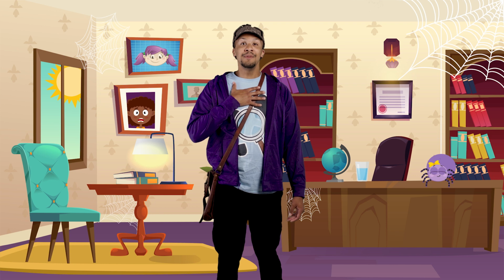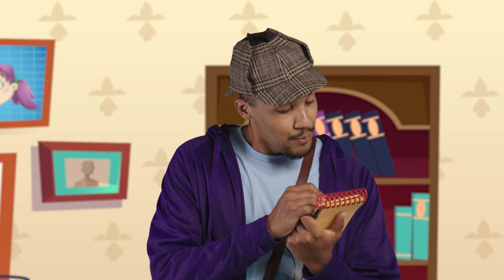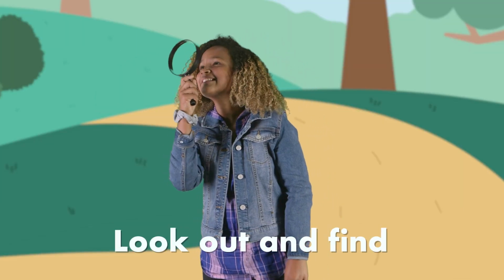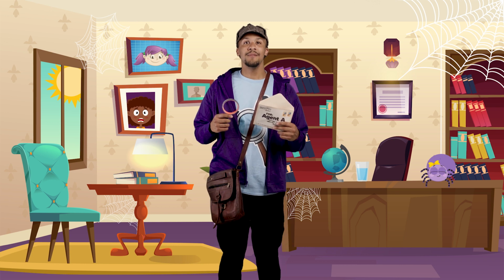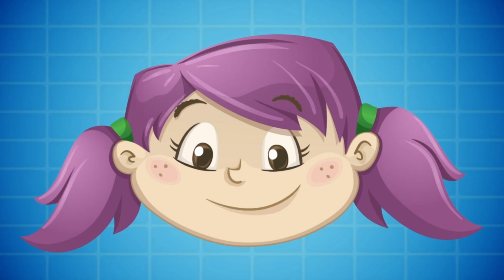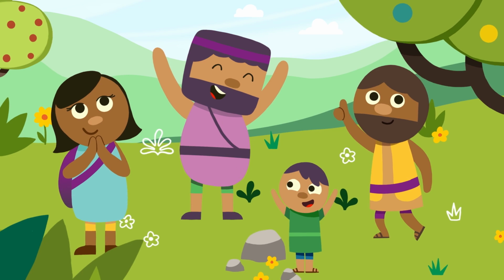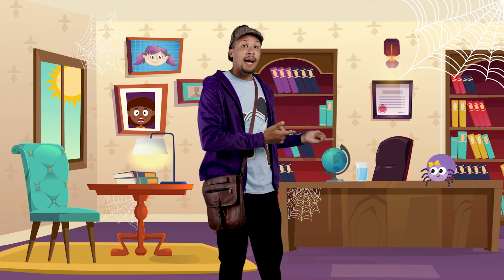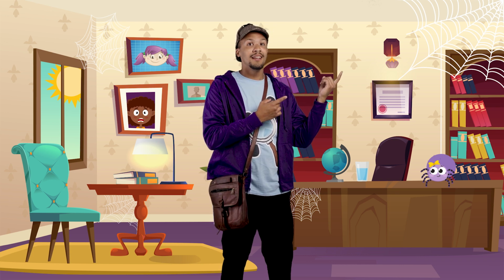God is Everywhere | Mystery Manor | Week 3 | Preschool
Come join the Super Detective Team as they discover wonderful mysteries in God’s Word!

This video was created by KidSpring and used with their permission.